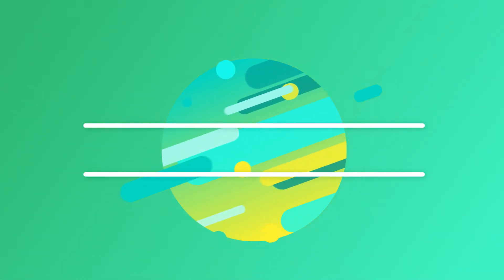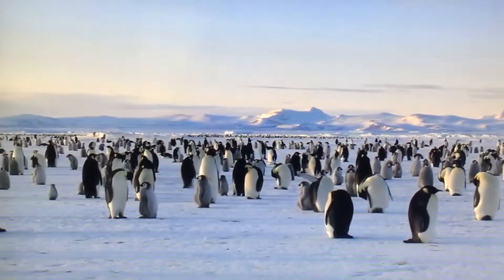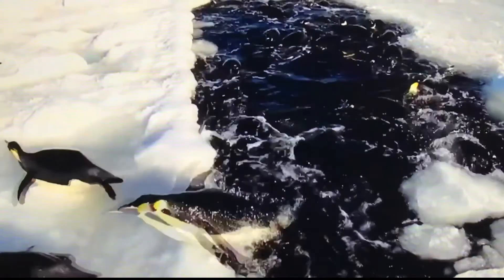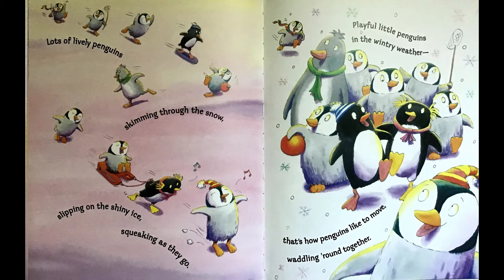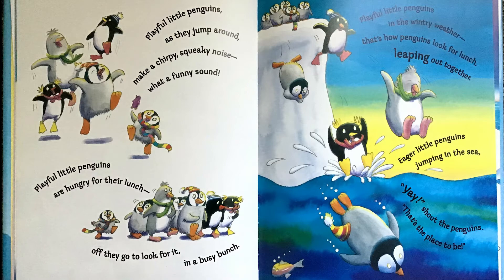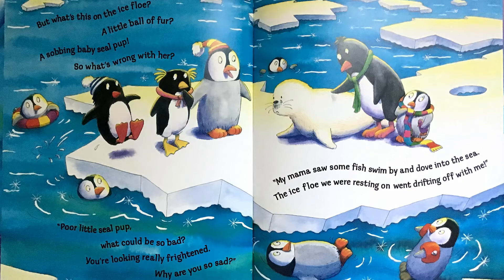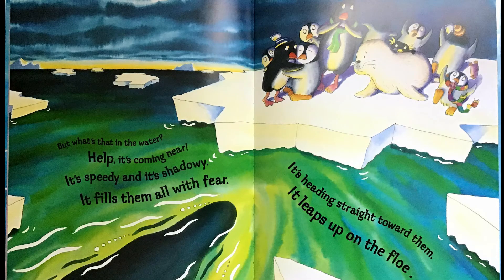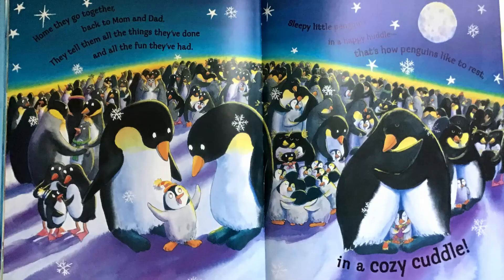Antarctica: Penguins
Welcome Story Hour Travelers to the next stop on our Virtual Trip Around the World!  This week we’re visiting the continent of Antarctica to see some Penguin!

We’ll learn a little about penguins and see how to make a cute penguin craft.

And then we'll hear special story called Playful Little Penguins by Tony Mitton and Illustrated by Guy Parker-Rees

Don’t forget to stop by one of our Town of Porter libraries to pick up some great books AND your Story-Hour-In-A-Bag for this week, with items to make our craft at home!